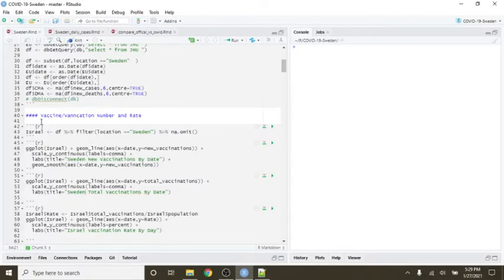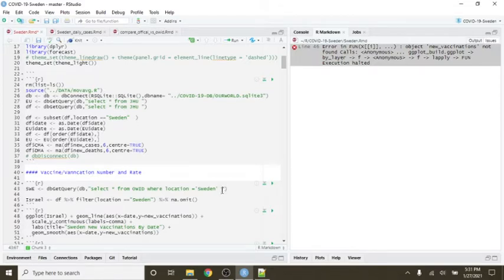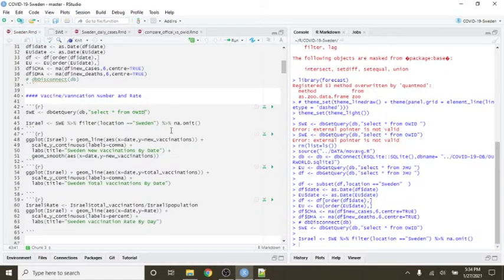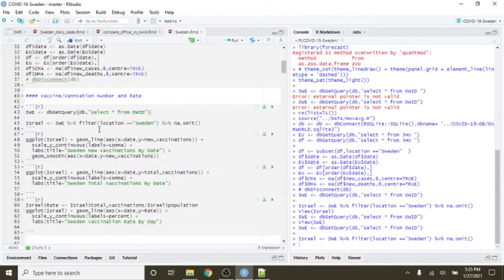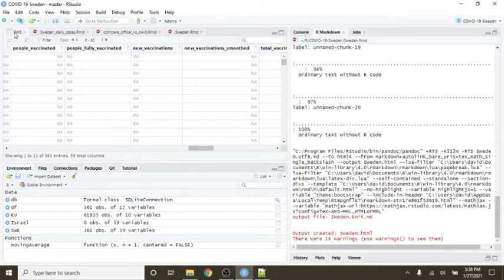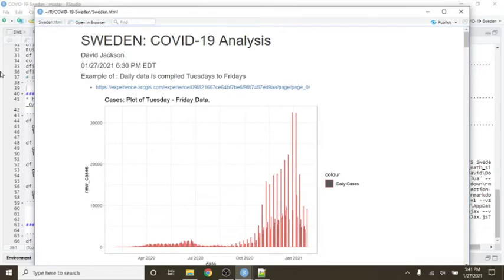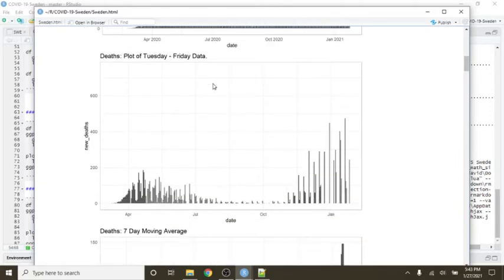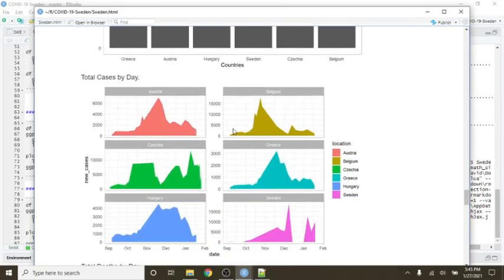Sweden Covid-19 Hot off the Press (2021-01-27)